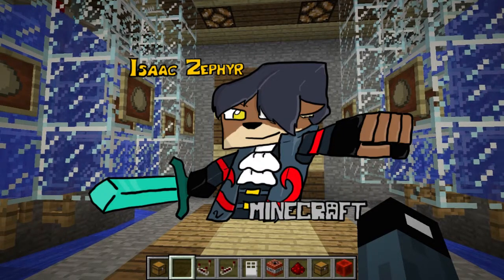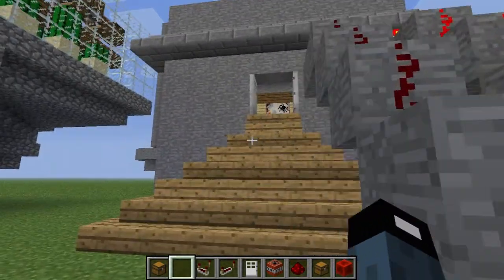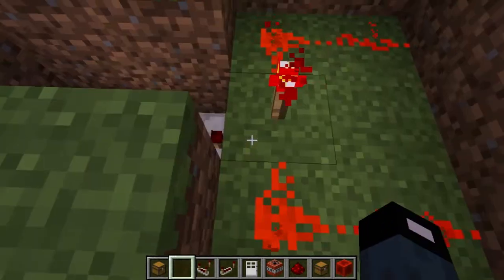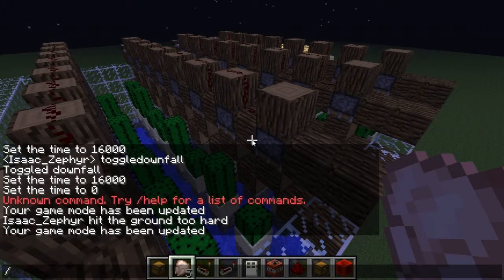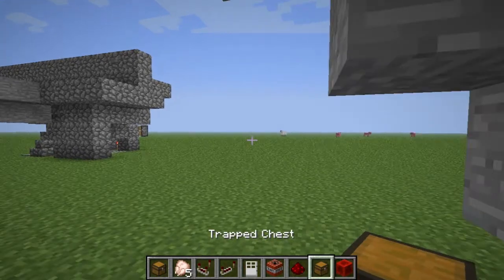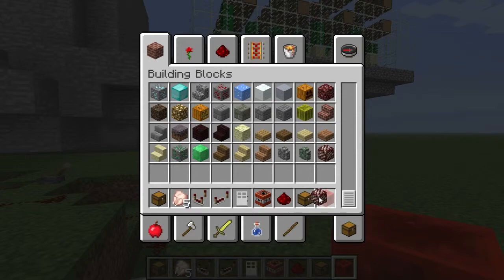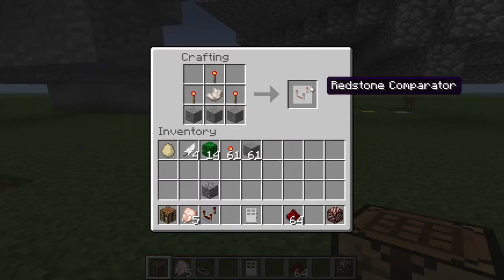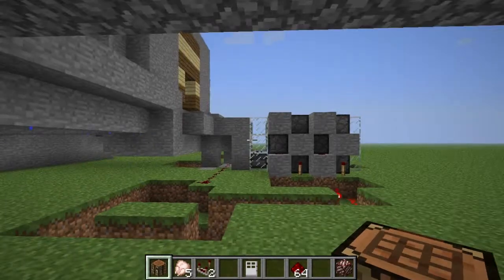Minecraft: Snapshot 13w01a Redstone Power!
covering the 13w01a snapshot. Now I obviously missed a lot of stuff, and didn't really do it conventionally. I'm more a fan thinking of things applicable uses rather than the flat "what they do". I did overlook nether brick being make-able and the various other recipes for the snapshot (couldn't find them and was more thinking of uses once again). I'll cover the next snapshot better.

I'm also working on another project at the moment that I'm hoping to release to you guys soon. hope y'all like it! Oh, and here's a link to the snapshot.

EDIT: The 13w01b snapshot... Where hoppers don't have such an iffy hit box and cactuses act normally again. XD